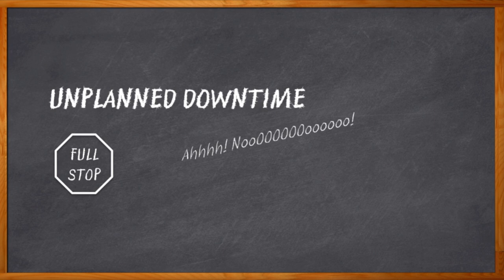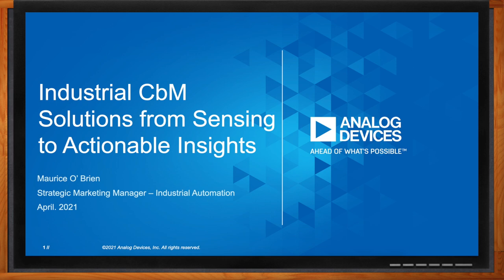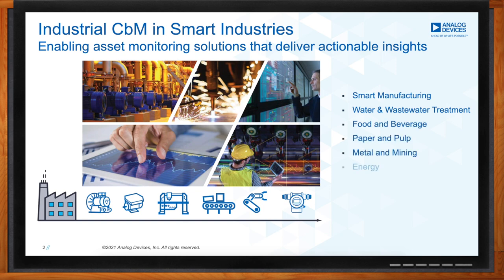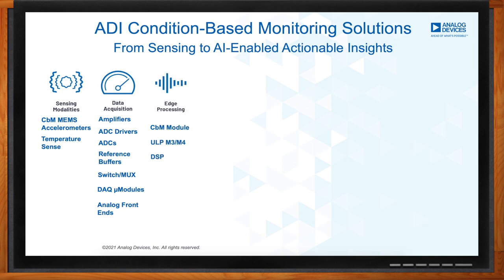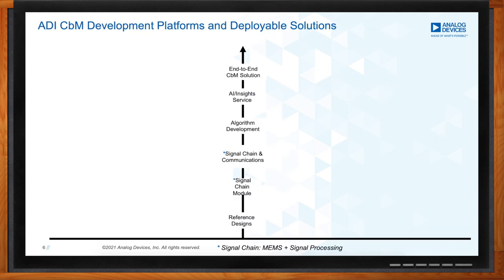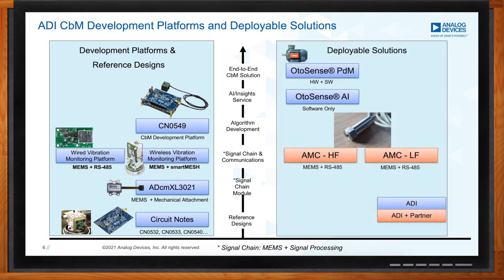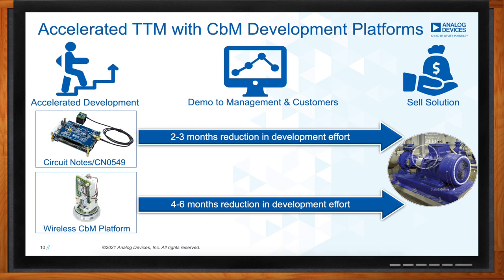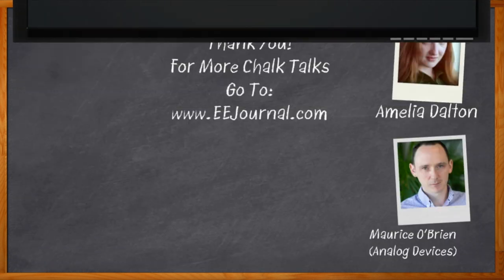Industrial CBM Solutions from Sensing to Actionable Insight - Analog Devices and Mouser Electronics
June 29, 2021 -- Condition based monitoring (CBM) has been a valuable tool for industrial applications for years but until now, the adoption of this kind of technology has not been very widespread. In this episode of Chalk Talk, Amelia Dalton chats with Maurice O’Brien from Analog Devices about how CBM can now be utilized across a wider variety of industrial applications and how Analog Device’s portfolio of CBM solutions can help you avoid unplanned downtime in your next industrial design.